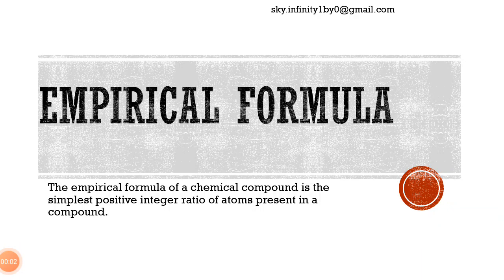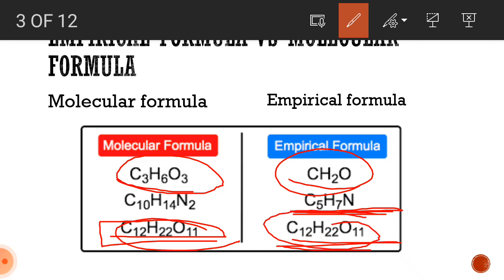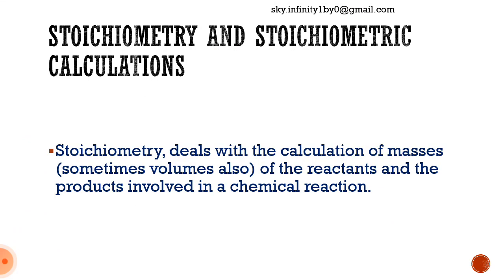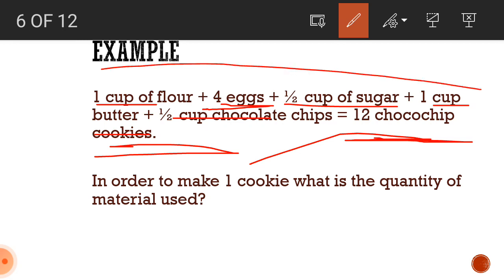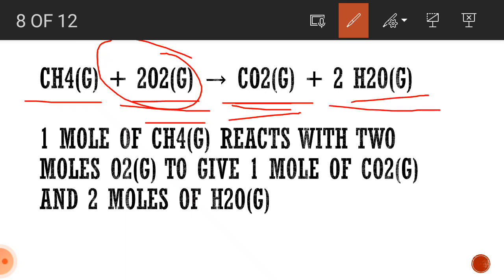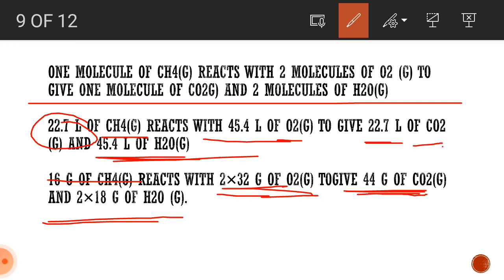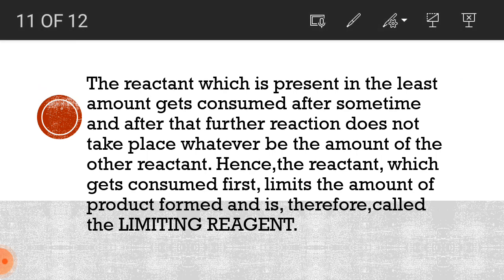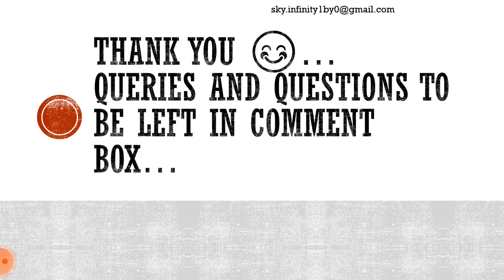Learn Empirical formula and Stoichiometry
The concept of empirical formula and stoichiometry is simplified using basic examples.

Resources : class 11 NCERT (CHEMISTRY)

About Us:
SIMMI(Smart India multi-management institute) foundation is a non-profit organization that envisions developing a society based on legitimate rights, equity, justice, honesty, social sensitivity, etc. We look forward to alleviating poverty and enhance the dignity of the poor in the world by addressing basic, but neglected issues of the poor.